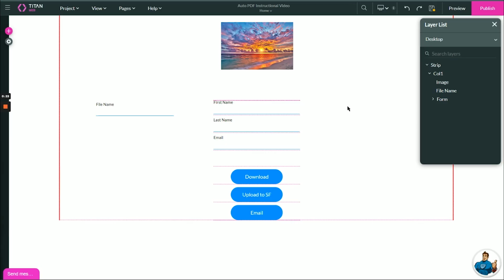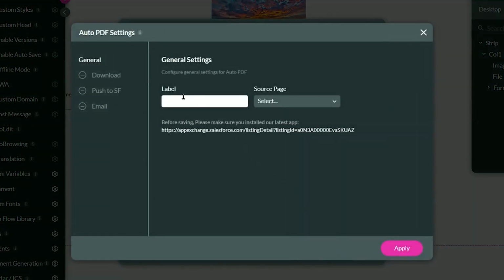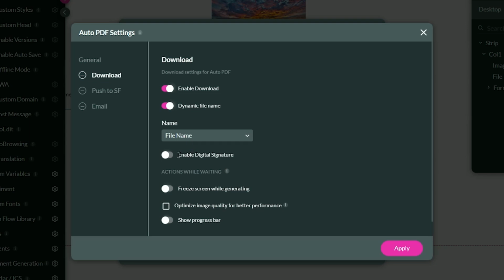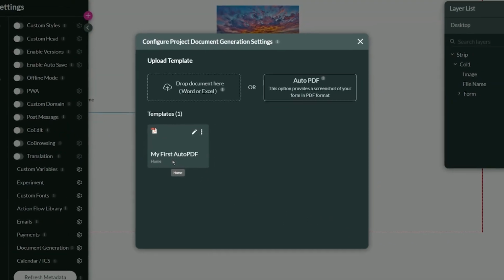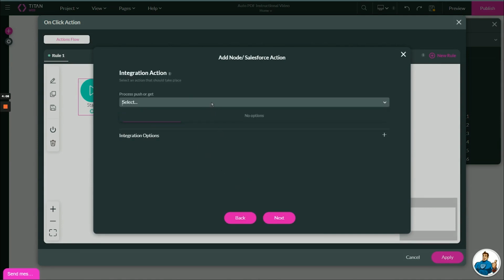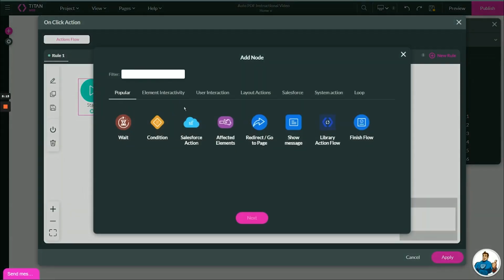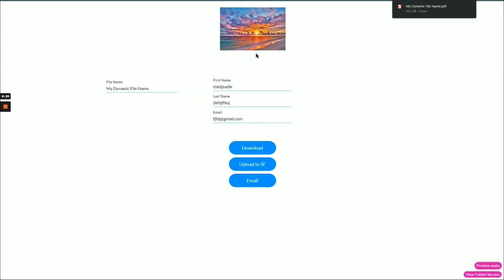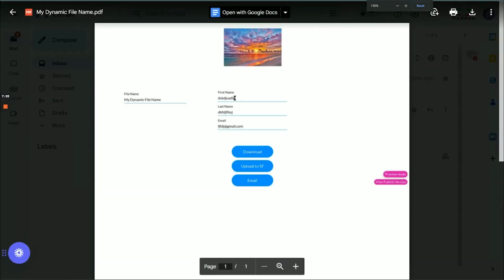Titan Docs | Document Generation from Web: Configure Auto PDF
This tutorial covers how to configure Auto PDF for your Titan Web projects. This means you can save and download webpages as PDFs, upload that PDF to Salesforce, or send it as an email attachment

Chapters:
00:00 - An introduction to configuring Auto PDF for your Titan Web project
1:43 - See how to configure Auto PDF settings
3:27 - Watch how to configure an action flow
4:06 - Learn how to set up a Salesforce action.
5:33 - Preview the configuration